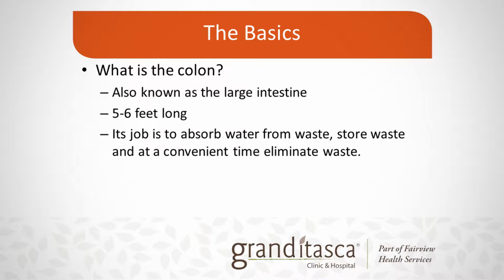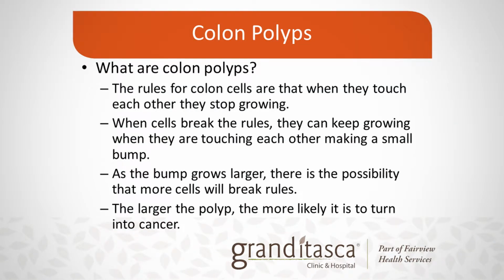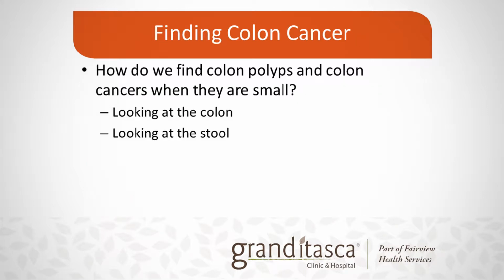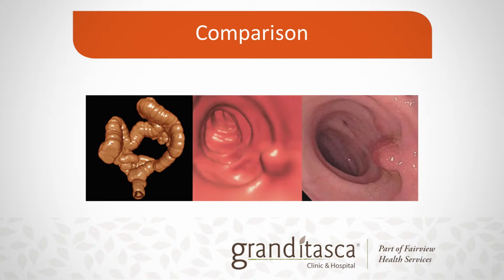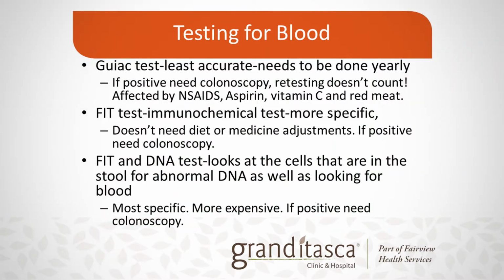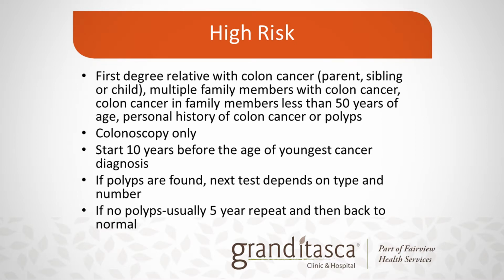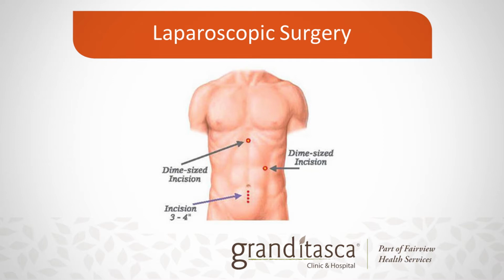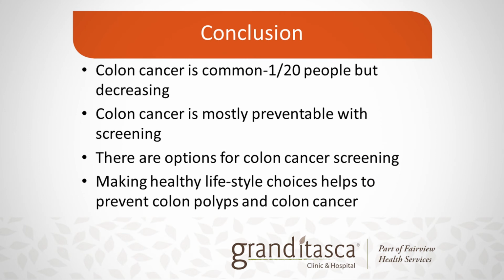Doc Talk - Colon Cancer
Speaker: Dr. Lisa Owens